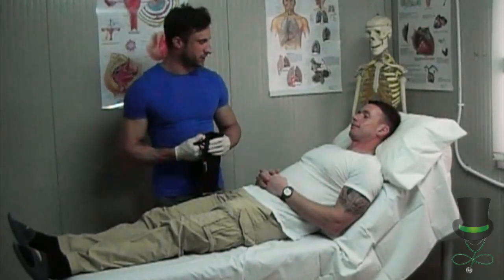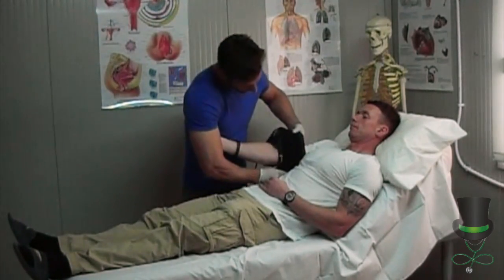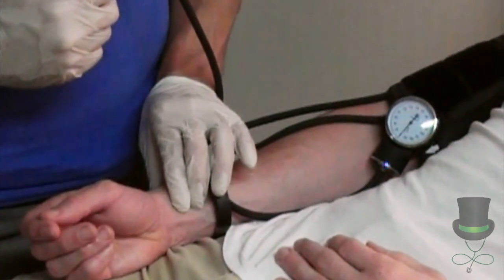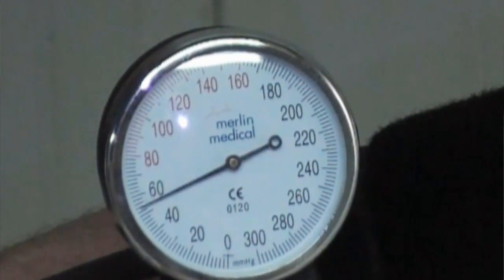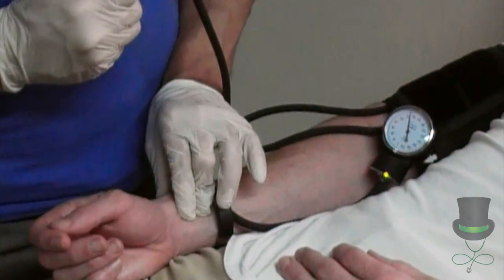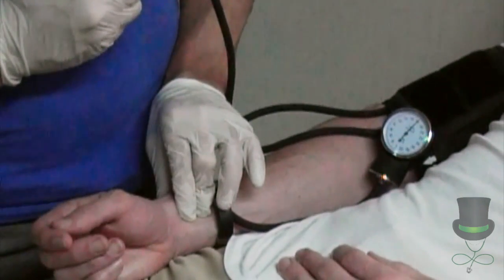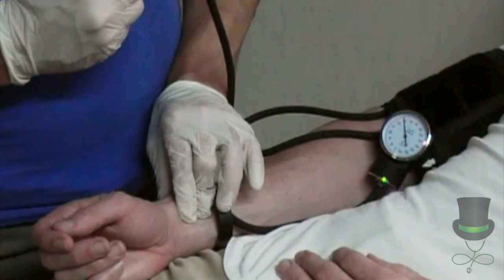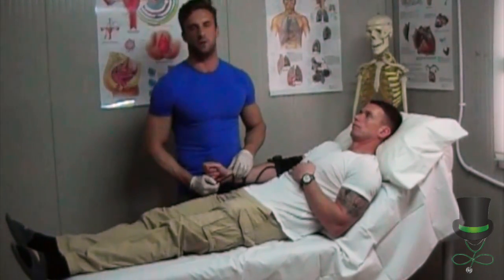Blood pressure by palpation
This video is part of a new series of basic skills videos for first aid responders.

It goes through how to measure blood pressure by palpation. This technique is particularly useful when the sounds from a stethoscope cannot be heard - for example in a noisy environment or a moving vehicle.

This technique yields the systolic blood pressure only.

The only equipment required for this measurement is a blood pressure cuff or sphygmomanometer.